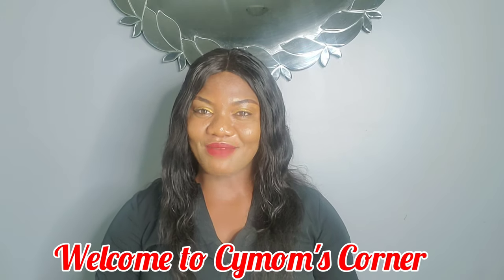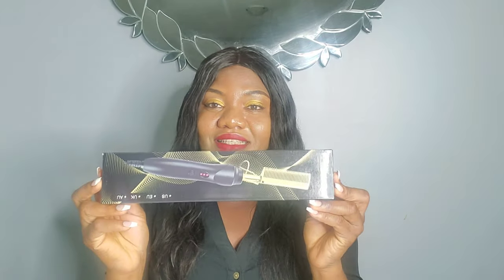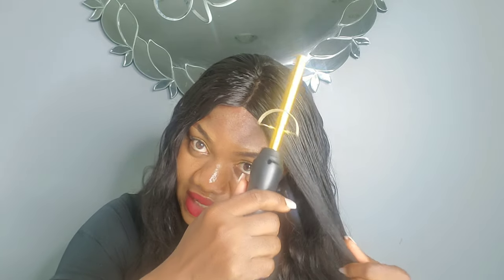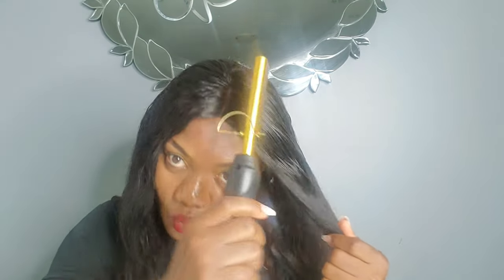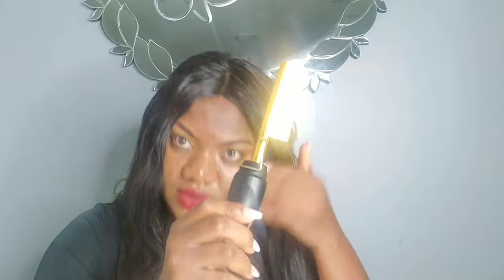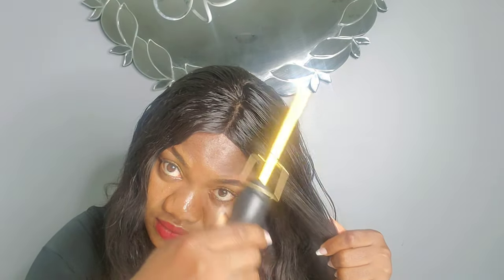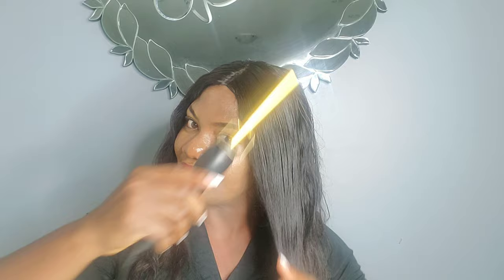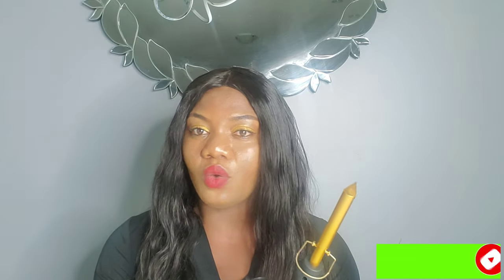Amazon Hot Comb Straightener! Is it worth the hype?